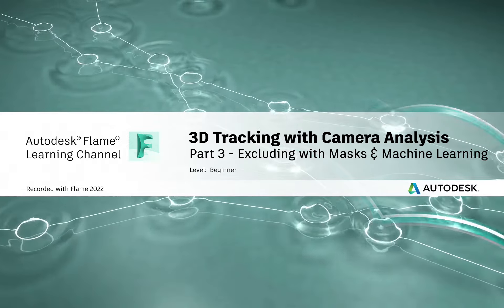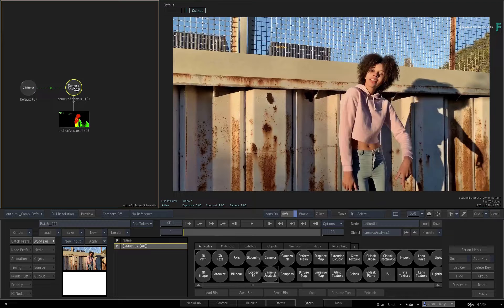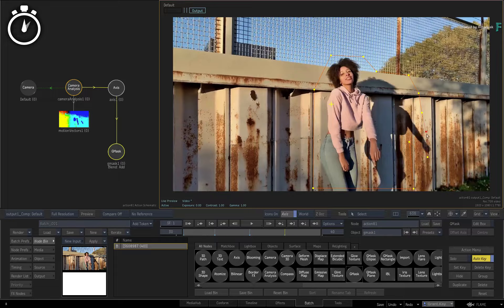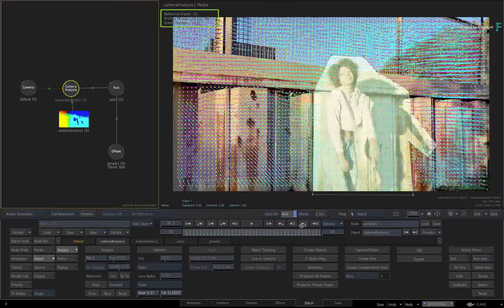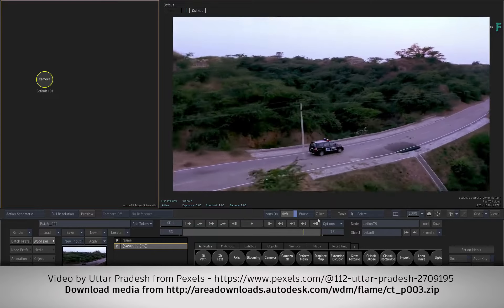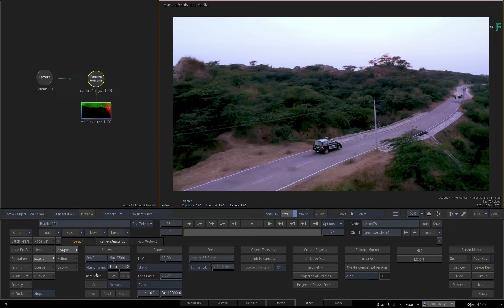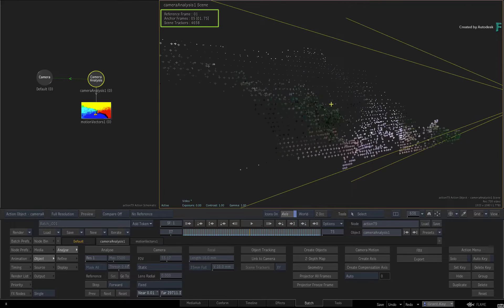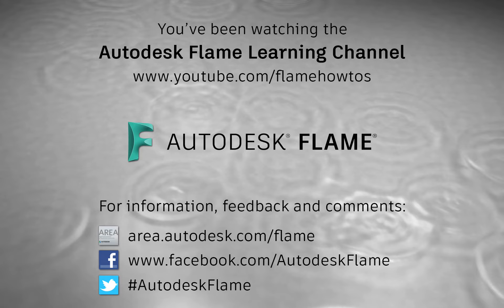3D Tracking with Camera Analysis - P3 - Excluding with Masks and Machine Learning - Flame 2022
Level: Beginner
Recorded in: Autodesk Flame 2022

In this video on 3D tracking with Camera Analysis, you’ll learn how to exclude certain parts of your image when performing a 3D track.

This becomes a necessity when there is any unwanted movement in the shot.

For example, moving people, animals, cars or even flowing water.

So the best approach is to predict the unwanted movement before the analysis takes place.

You’ll first learn the workflow of excluding areas with a mask and then you’ll learn the second workflow of excluding areas with Machine Learning.

These are very power tools and both options are worth exploring.

00:00 - Introduction
00:55 - Excluding with Masks
03:53 - Excluding with Machine Learning